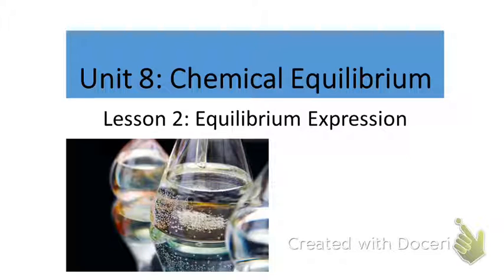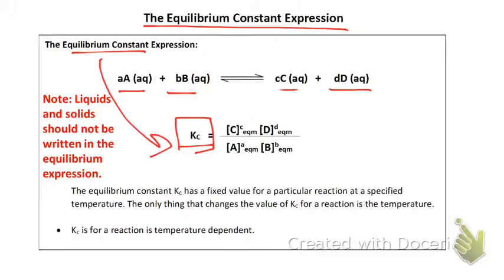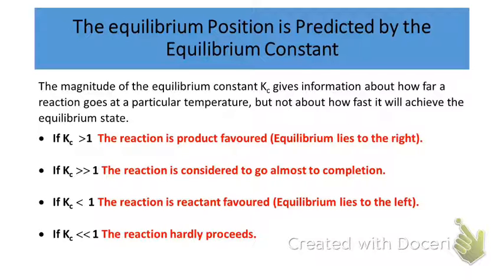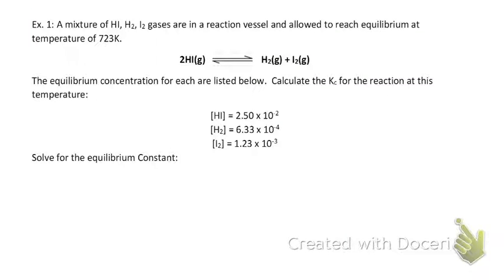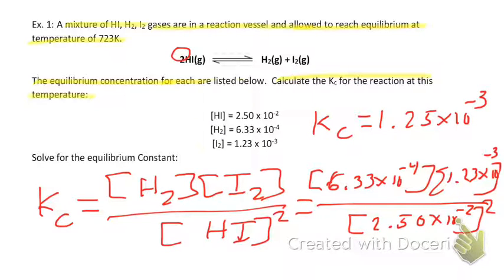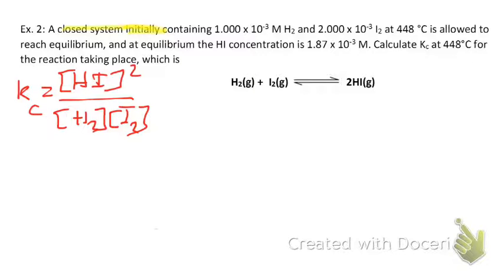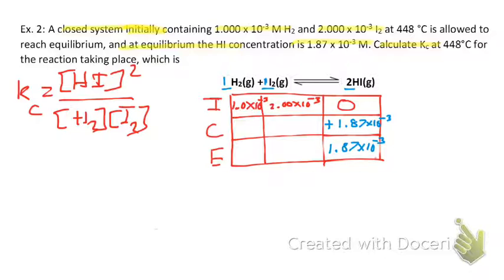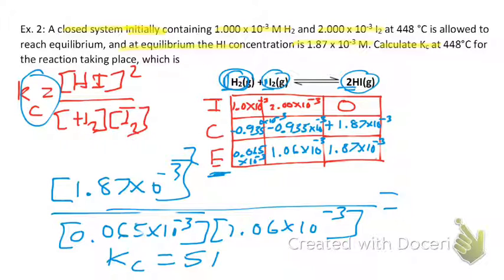Lesson 2 Part 1: Equilibrium Expression